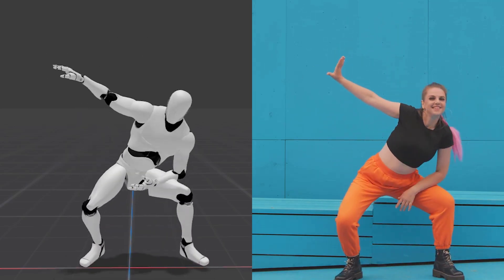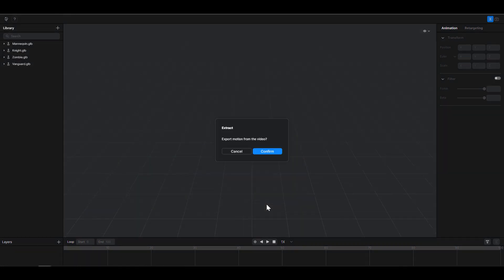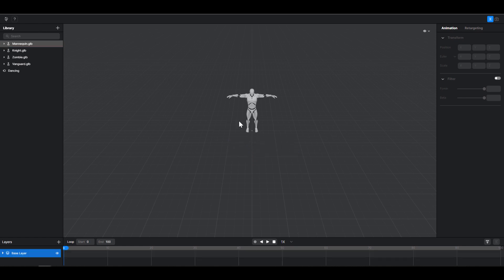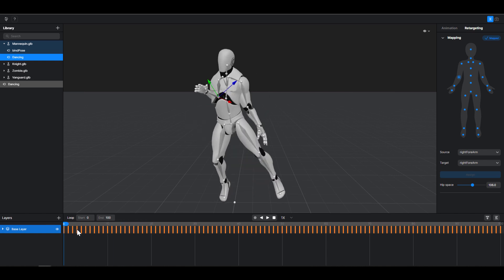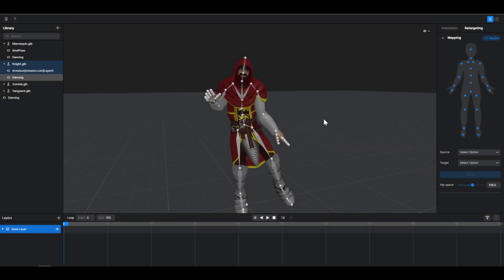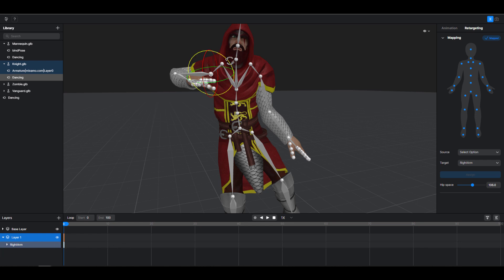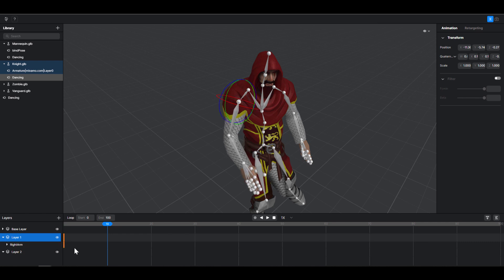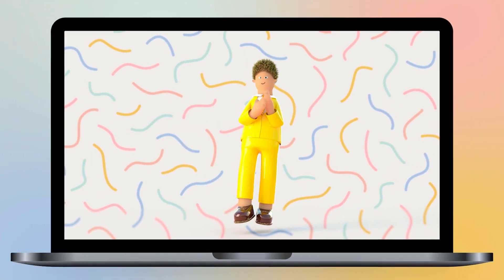Plask - Insanely Free AI Mocap Solution! [Tutorial / Review]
Wondering how to make some quick and nice motion capture without breaking the bank, well seems like you just got a solution here.

plask ai. free mocap, web mocap, motion capture free, mocap for free, free motion capture, motion capture with camera, camera motion capture,